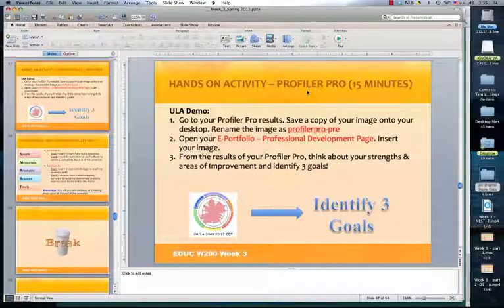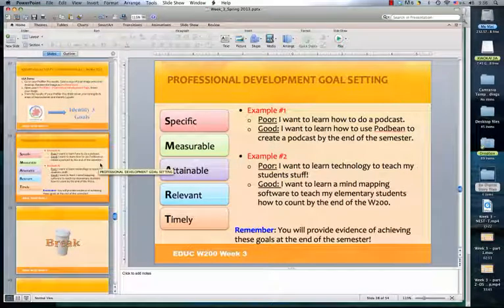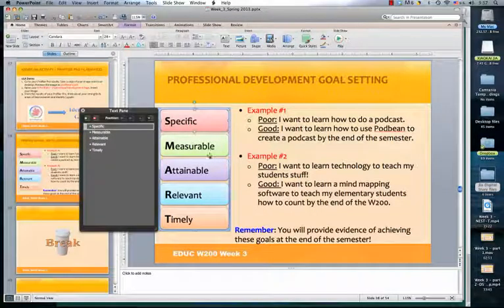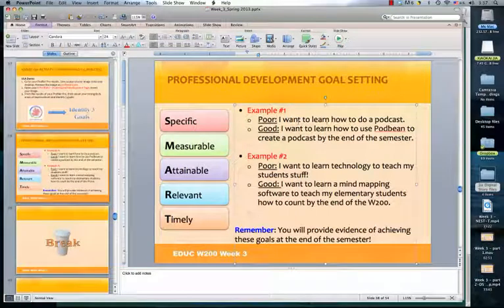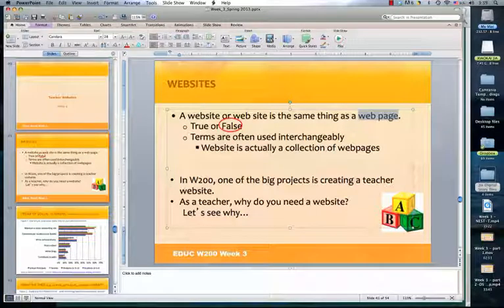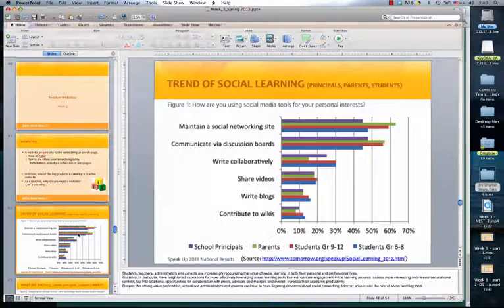Week 3 Teacher Website